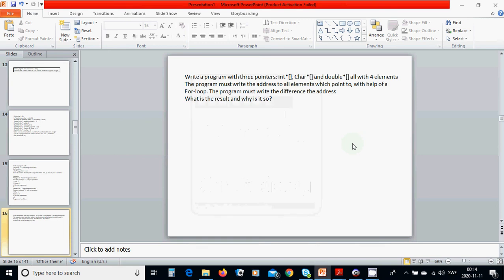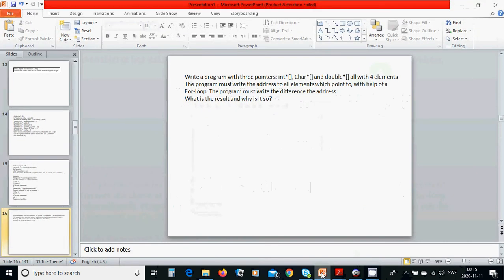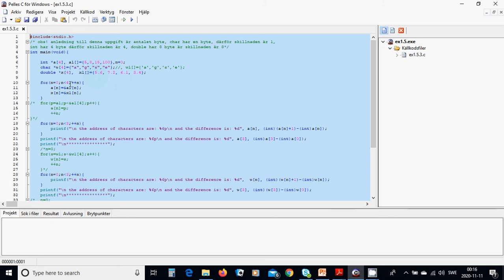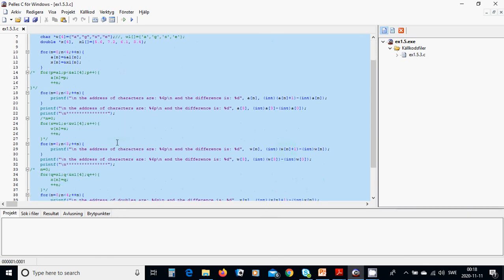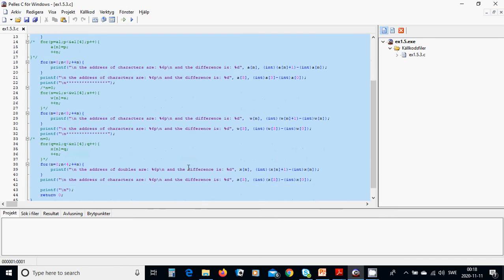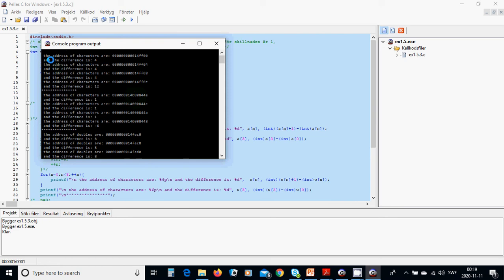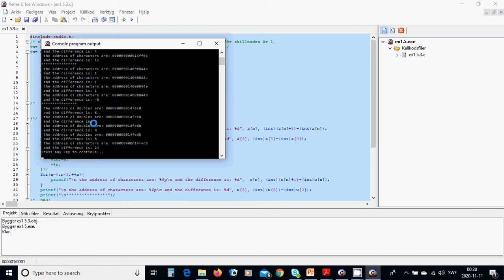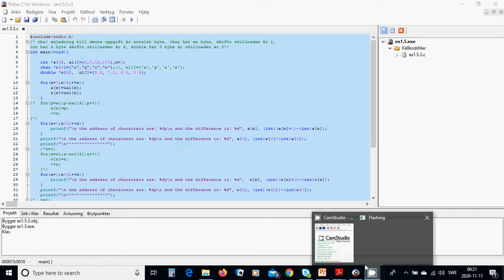c15 memory address with pointer